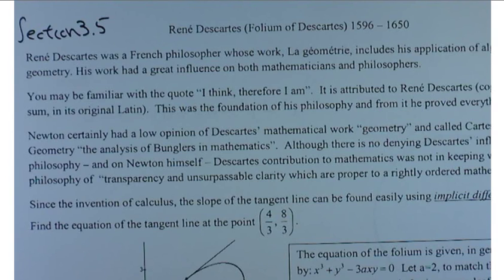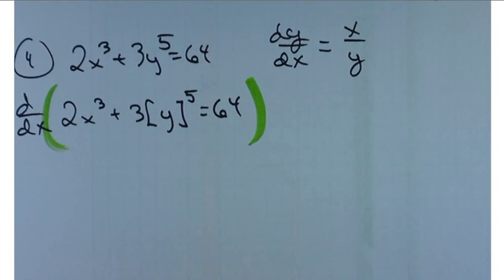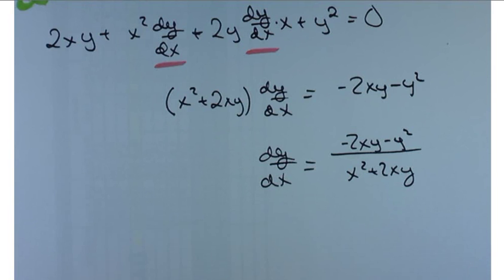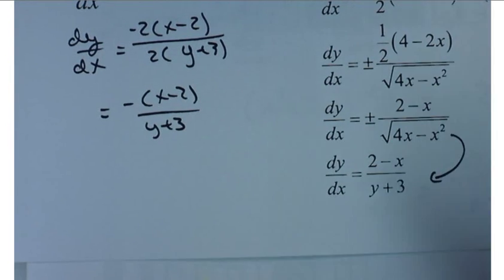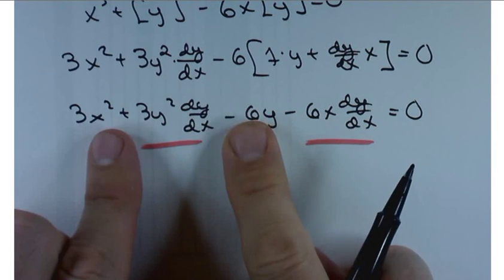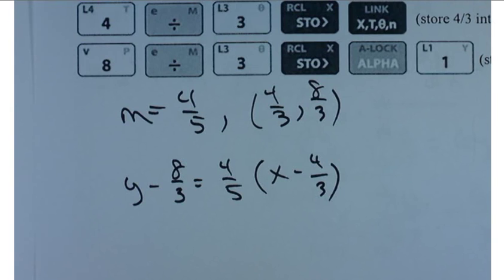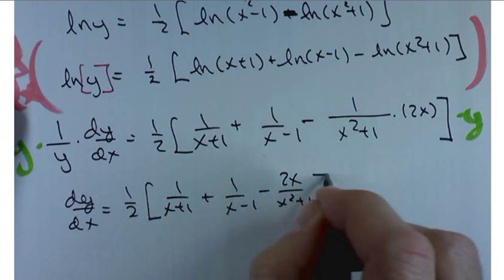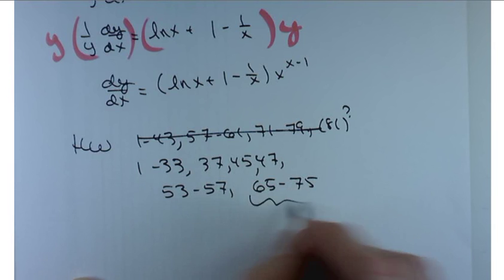Mat 1730 Section 3.5 Implicit Differentiation and Logarithmic Differentiation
Implicit Differentiation and Logarithmic Differentiation